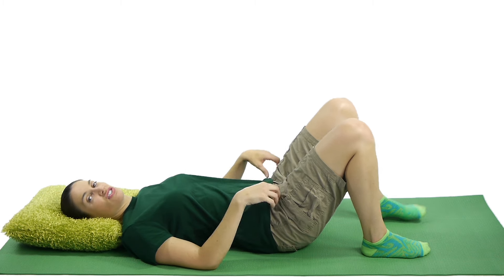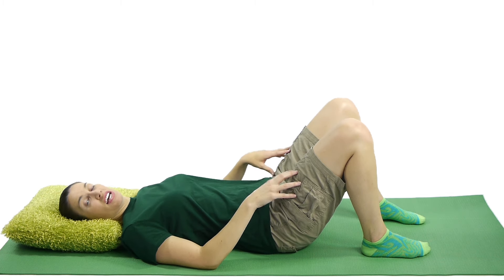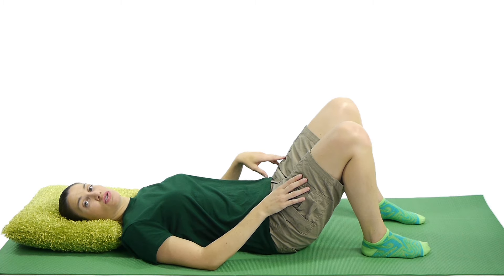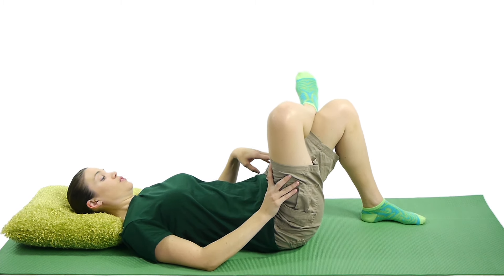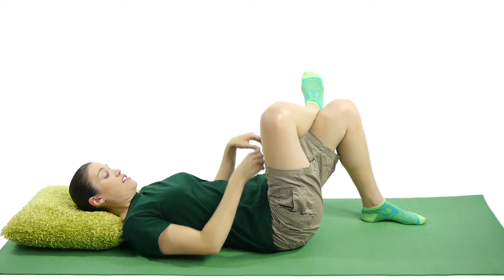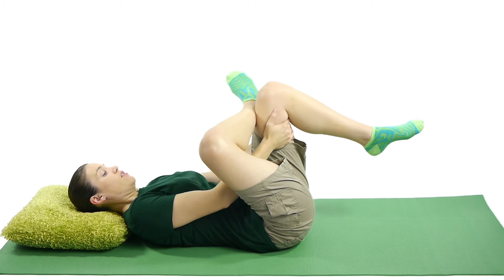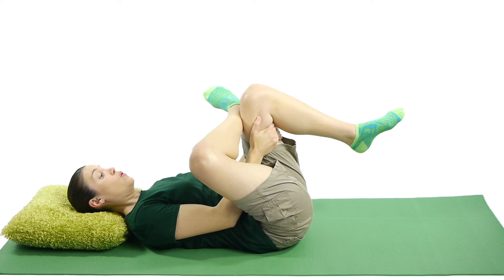Piriformis Figure 4 Stretch - Ask Doctor Jo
The piriformis figure 4 stretch will help you stretch out a tight or sore piriformis muscle.

To perform the piriformis figure 4 stretch:

1. Lie on your back with your knees propped up. Cross the leg you want to stretch over the other with the ankle at the top of the knee in a figure 4. Grab underneath the thigh of the leg still on the ground.
2. Pull your leg up toward your chest until you feel a stretch in your buttocks area. Hold the stretch.

Prescribe this video, and others like it, to your patients as part of their Home Exercise Program with a FREE HEP Builder account